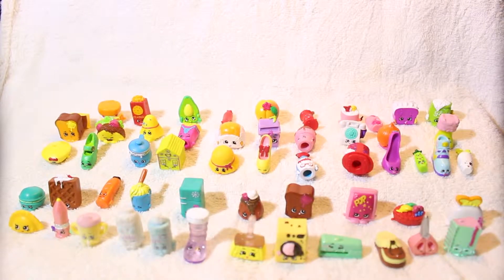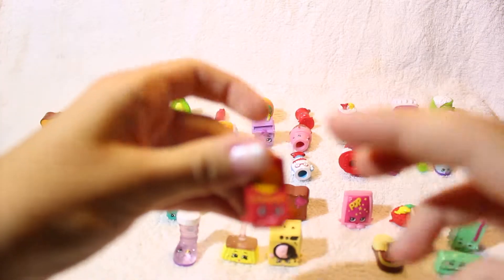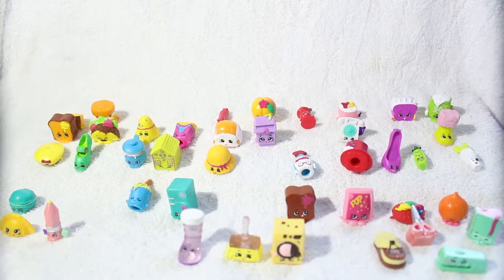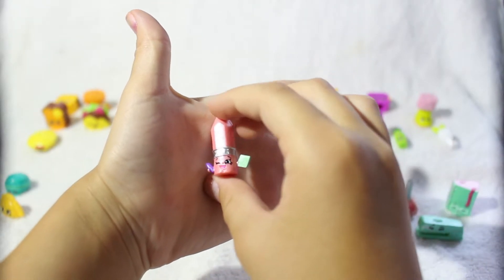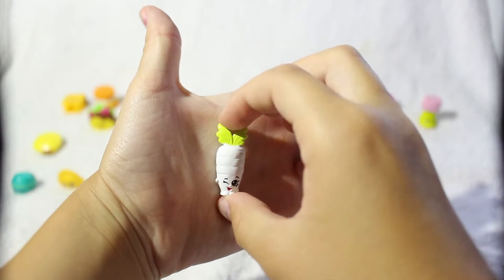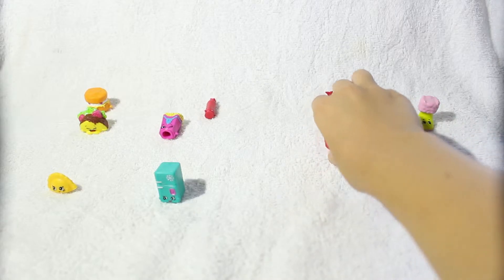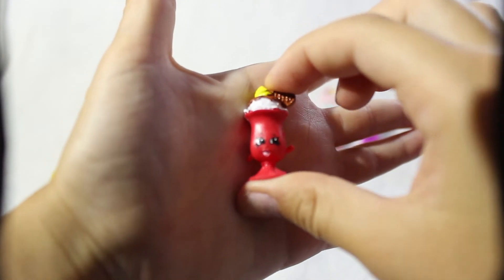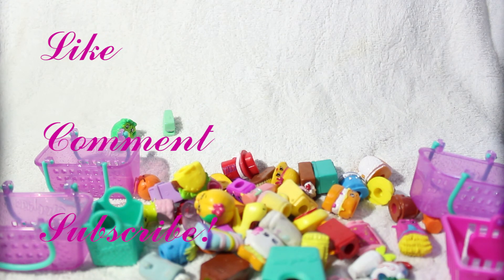Julia's Shopkins Season 2&3 Collection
A shopkins video showing all my 55 shopkins from season 2 and 3.
This is my first youtube video, enjoy!